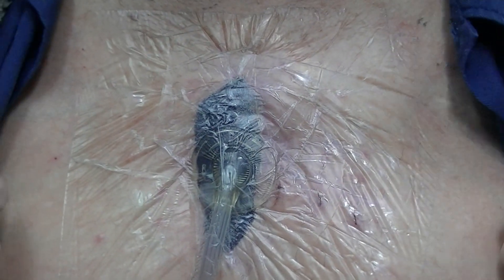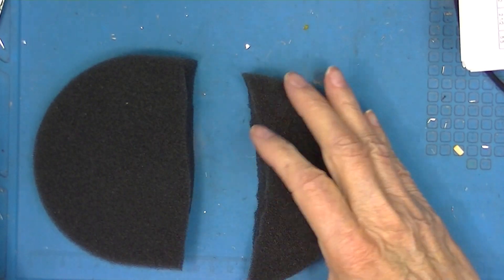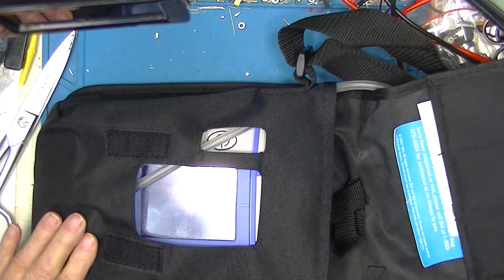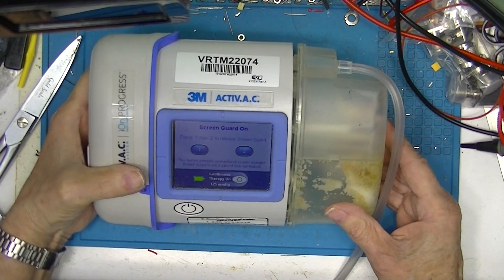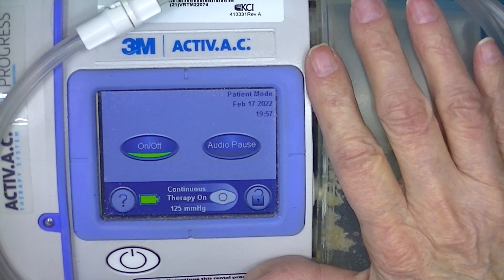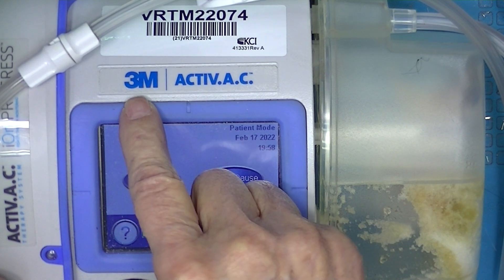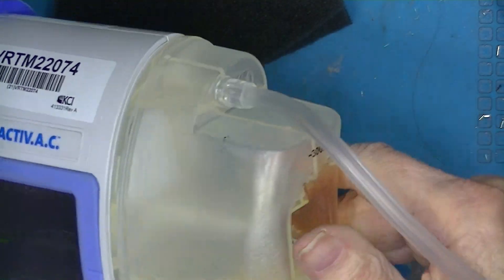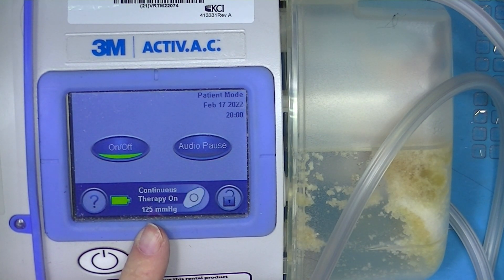A Quick Look at the Wound Vac System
Wound Vac, or Negative Pressure System, maintains a Vacuum or Negative Pressure to a hard -to-heal wound. This system removes liquids, and tends to "pull" to wound walls together, speeding healing.